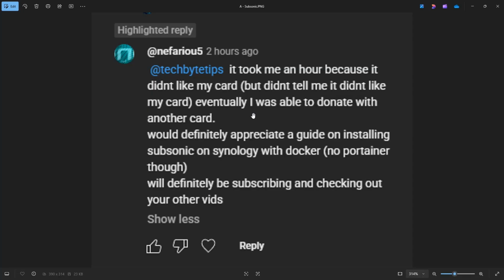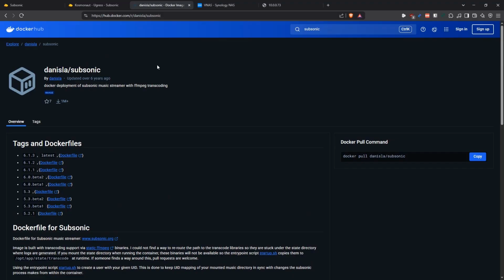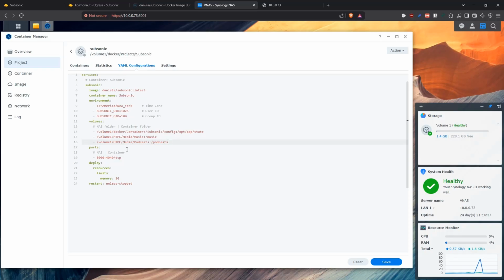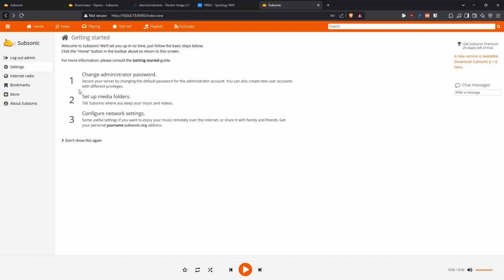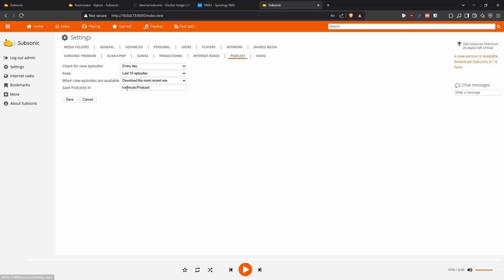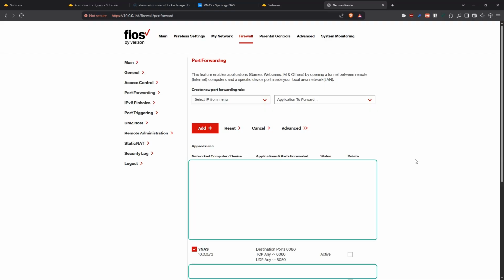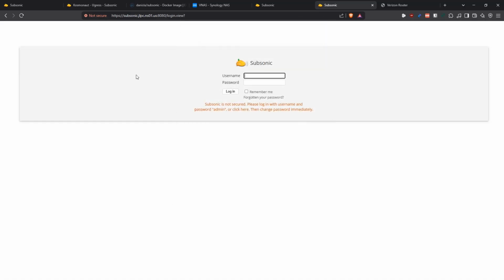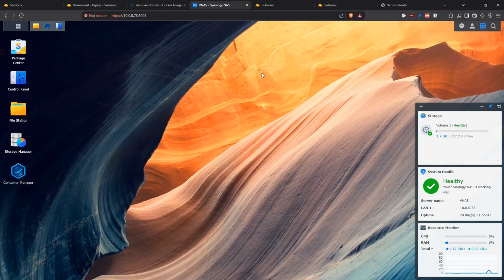Installing Subsonic as a container in a Synology NAS [Video Request]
In this video, we discuss how to setup Subsonic as a container in a Synology NAS.

Timecodes
0:00 - Intro
0:05 - The Donors
0:20 - The Request
1:10 - The website
1:47 - The Demo
2:38 - The Docker Image
3:26 - The Folder Structure
4:21 - The Project
4:41 - The Docker Compose
6:25 - Building the Project
7:16 - Configuring the application
12:45 - Port forwarding in the router
14:00 - Setting up the Reverse Proxy in Synology
16:26 - Getting an SSL certificate from Let's Encrypt
18:05 - Validating the secure connection
19:05 - Outro